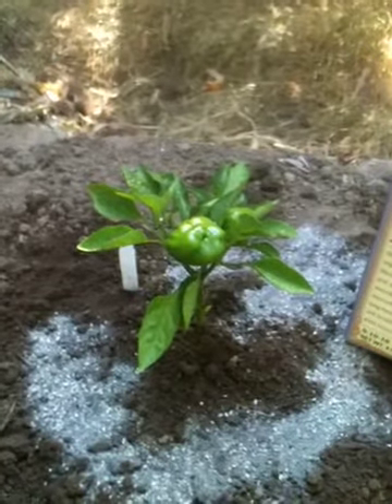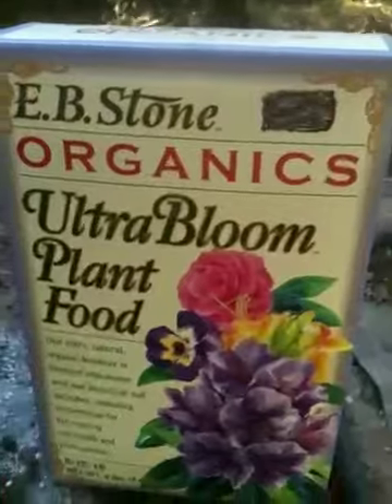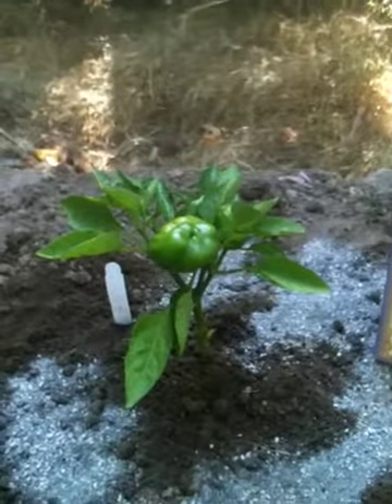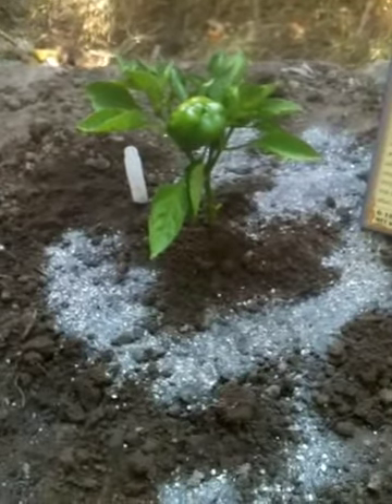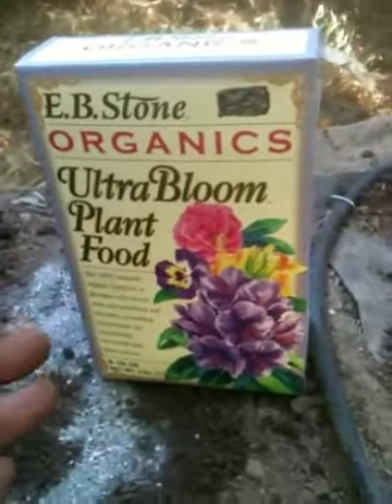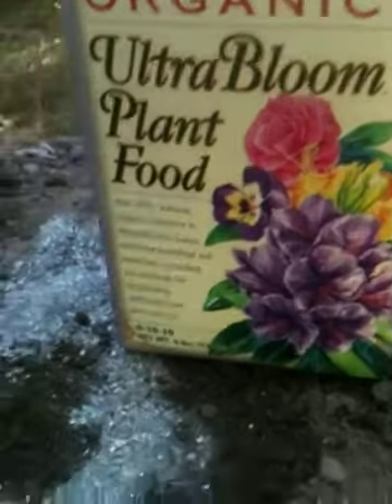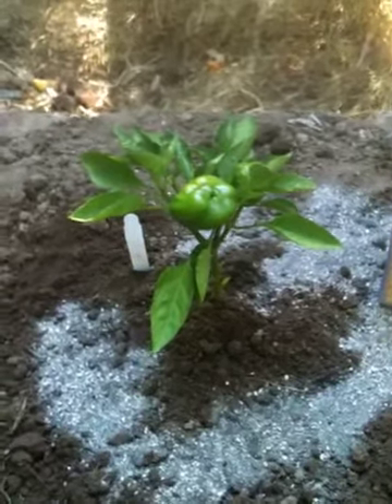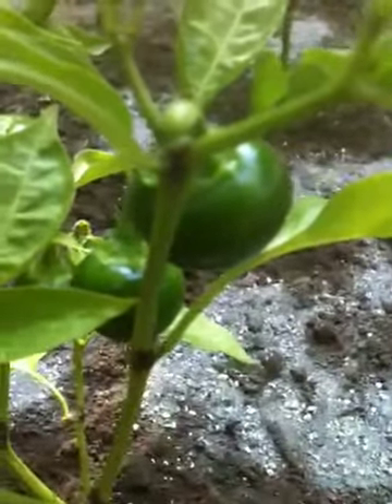Transplanting already fruiting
This is where you should be using a Bud or Bloom fertilizer. My choice today EB. Stone organic 0-10-10
Scratch surface, mix fertilizer in.